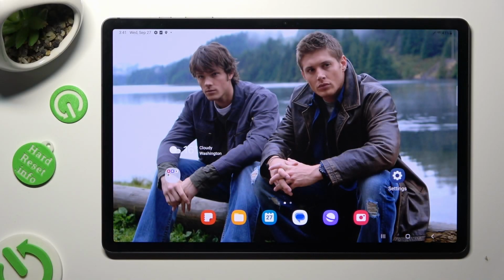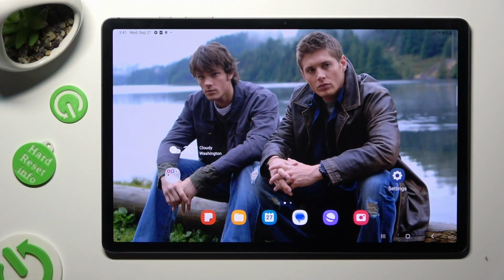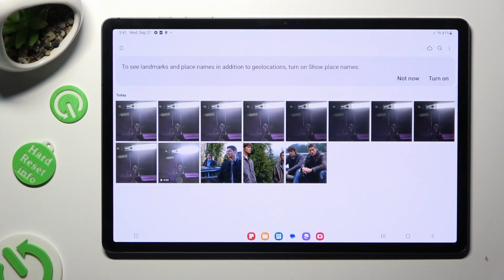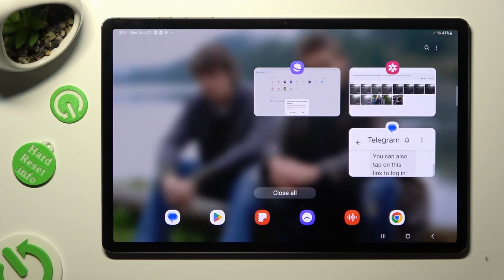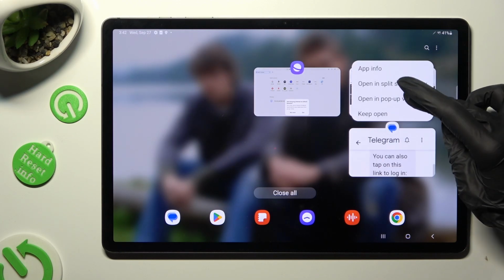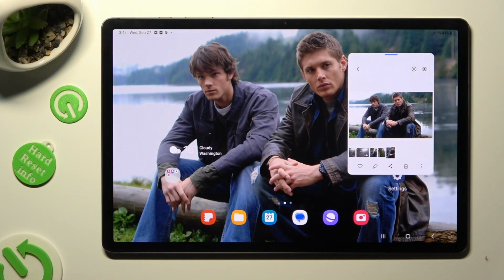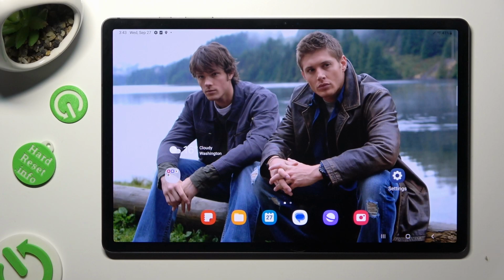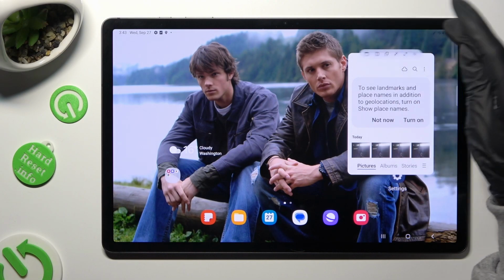How to Open Apps in Pop Up View in SAMSUNG Galaxy Tab S9+ – Window Mode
Hi there! Unlock multitasking like never before with your SAMSUNG Galaxy Tab S9+. Open apps in Pop-Up View, and let productivity soar. Your SAMSUNG Galaxy Tab S9+ becomes your multitasking haven, making your work and play experience smoother and more efficient. It's time to do more with less effort.

How to enter pop up view in SAMSUNG Galaxy Tab S9+?
How to find pop up view in SAMSUNG Galaxy Tab S9+?
How to enable pop up view in SAMSUNG Galaxy Tab S9+?